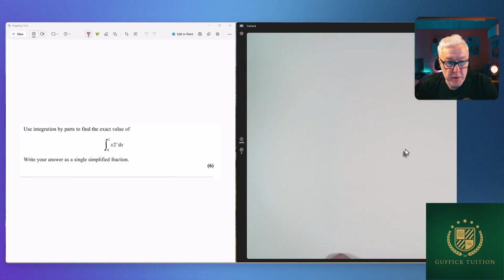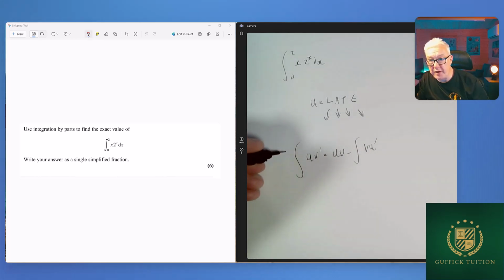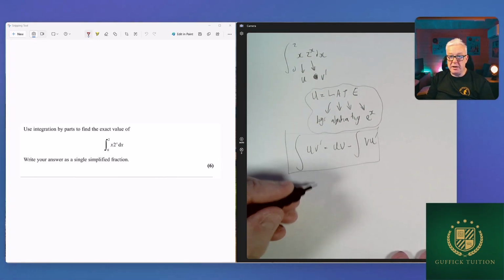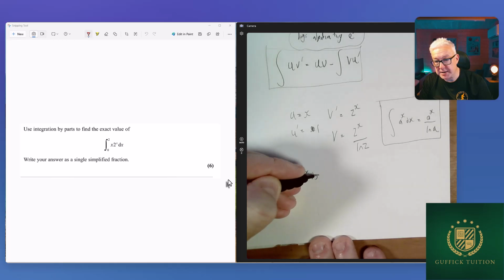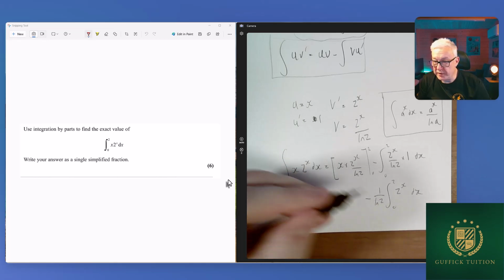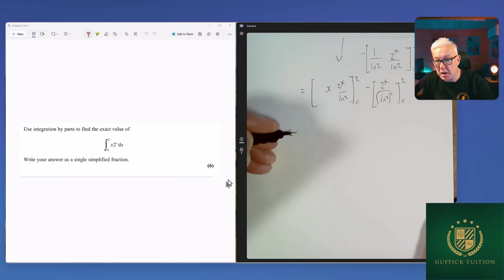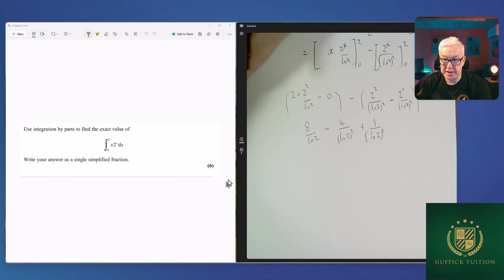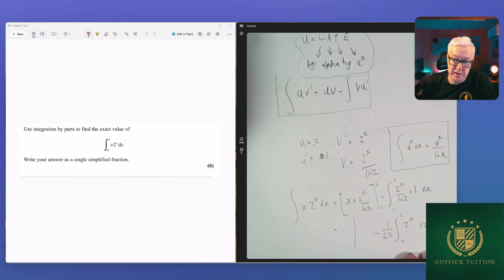Tricky Integration by Parts: Edexcel A-Level | Exam Blueprint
📞 𝗕𝗼𝗼𝗸 𝗮 𝗳𝗿𝗲𝗲 𝗰𝗼𝗻𝘀𝘂𝗹𝘁𝗮𝘁𝗶𝗼𝗻 ✅ 𝗔-𝗟𝗲𝘃𝗲𝗹 𝗘𝘅𝗮𝗺𝗶𝗻𝗲𝗿-𝗹𝗲𝗱 𝗴𝗿𝗼𝘂𝗽 𝘀𝗲𝘀𝘀𝗶𝗼𝗻𝘀 — 𝗬𝗲𝗮𝗿 𝟭𝟭, 𝟭𝟮 & 𝟭𝟯
📞 𝗕𝗼𝗼𝗸 𝗮 𝗳𝗿𝗲𝗲 𝗰𝗼𝗻𝘀𝘂𝗹𝘁𝗮𝘁𝗶𝗼𝗻 Welcome to the Edexcel 2026 A-Level Maths: Exam Blueprint Series. This series is designed to strip away the complexity and give you a clear, tactical roadmap for the 2026 exams. We aren’t just solving problems; we’re decoding the specific patterns, question styles, and high-yield topics that Edexcel loves to test.

In this video, Lee Guffick breaks down a tricky Integration by Parts question featuring the less-taught (but essential) result for integrating 2 to the x (and more generally a to the x). You’ll learn how to choose u and dv using the LATE method, why algebra beats exponentials, and how to handle the definite integral cleanly to reach a fully simplified final answer.

If you’ve always been confident differentiating a to the x but unsure how to integrate it, this is exactly the kind of Exam Blueprint clip that can unlock marks in the final stretch to Edexcel A-Level.

⏱️ TIMESTAMPS:

0:00 Overview and why this question matters (integrating 2 to the x)

0:44 Integration by Parts reminder plus the LATE rule

1:38 Choosing u and dv (algebra trumps exponentials)

2:12 Key idea: integral of 2 to the x is 2 to the x over ln 2

2:42 General result: integral of a to the x is a to the x over ln a

3:05 Apply integration by parts to x times 2 to the x

3:45 Handling constants and the second integral

5:05 Substitution of limits (0 to 2)

6:10 Simplifying to a single fraction (final answer)

✏️ TOPICS COVERED:

Integration by parts (Edexcel A-Level Pure)

Choosing u and dv using LATE (Logs, Algebra, Trig, Exponentials)

Integrating exponential functions of the form a to the x

Definite integrals and careful simplification

Working with ln constants (ln 2) in integration

💯 EXAM TIPS:

Memorise this: integral of a to the x dx equals a to the x over ln a (a greater than 0, a not equal to 1)

In integration by parts, pick u to simplify when differentiated (often the algebraic part)

Pull constants (like 1 over ln 2) outside the integral early to reduce errors

When simplifying, aim for one clean fraction if the question asks for it